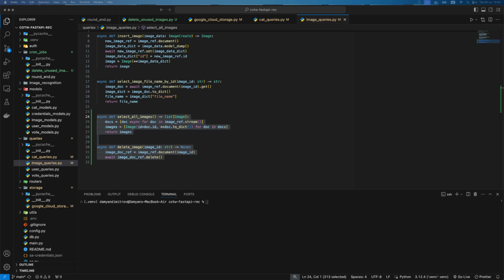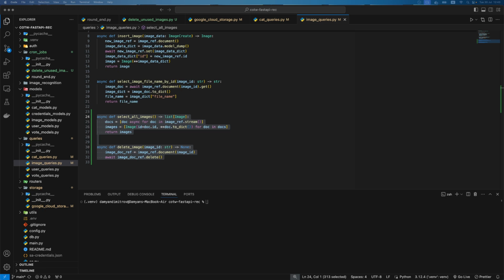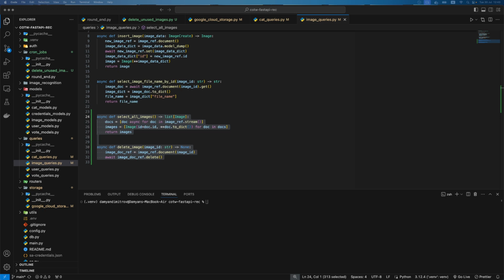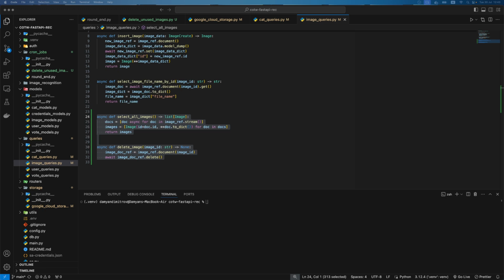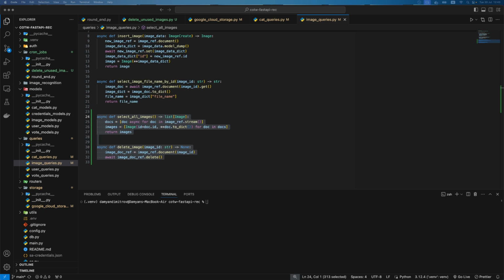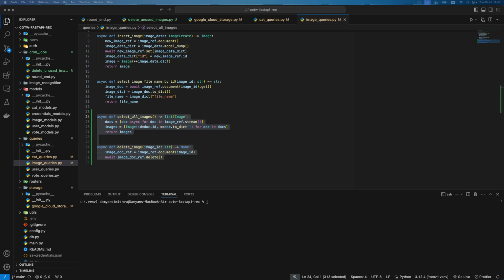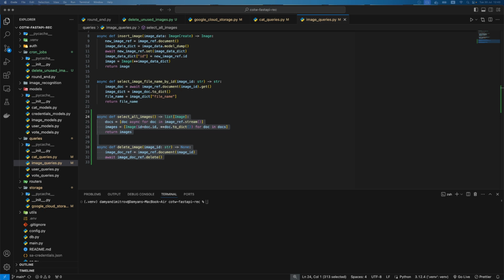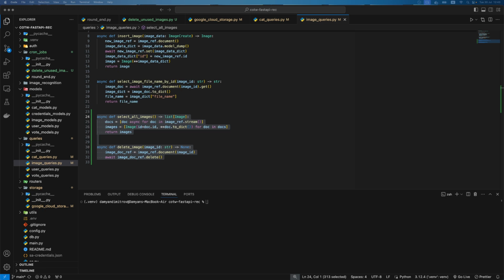Delete files from Google Cloud Storage and delete entities from Google Cloud Firestore in Python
This video shows a way to delete files by file name from Google Cloud Storage. It includes deleting of entities in Google Cloud Firestore database. The logic is written in Python, using FastAPI and APScheduler cron job.